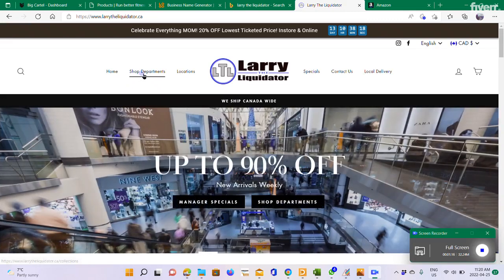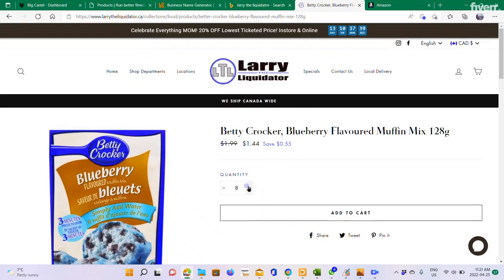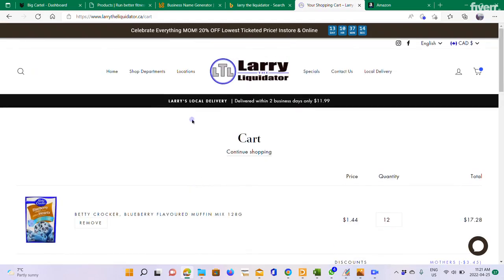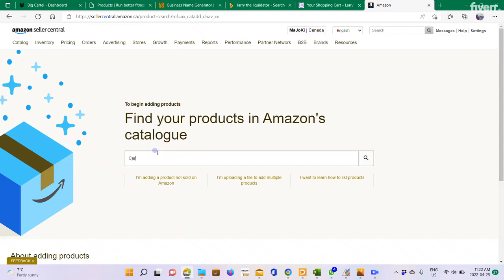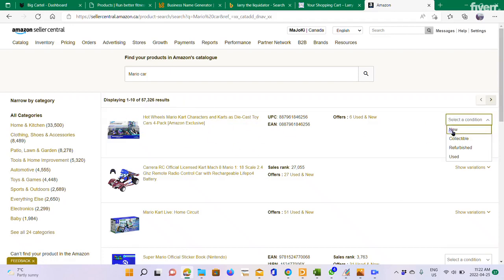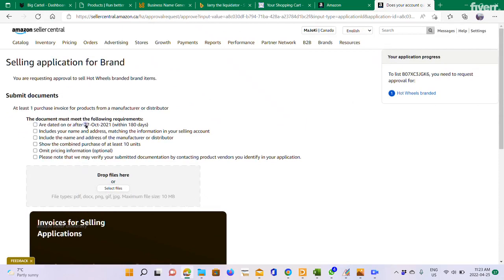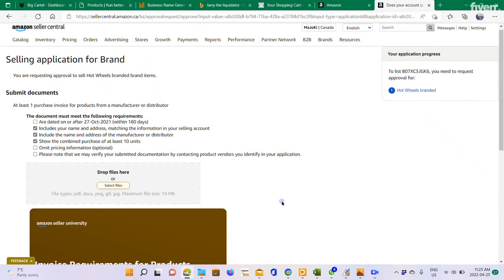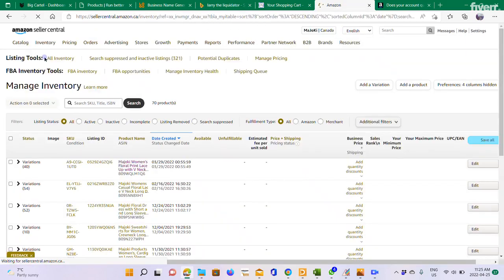HOW TO GET UNGATED CHEAP AND FAST in Groceries Category CHEAP AND FAST ON AMAZON 2022 । BIZ Tube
HOW TO GET UNGATED in Groceries Category CHEAP AND FAST ON AMAZON 2022 । BIZ Tube
How to Get Ungated on Amazon FBA 2022   Brand and Category Ungating
How To Get Ungated On Amazon In 2022  Step By Step
How to get UNGATED in Grocery on Amazon   2022